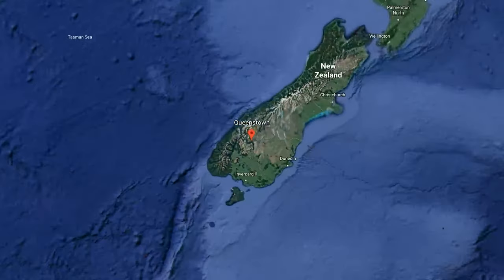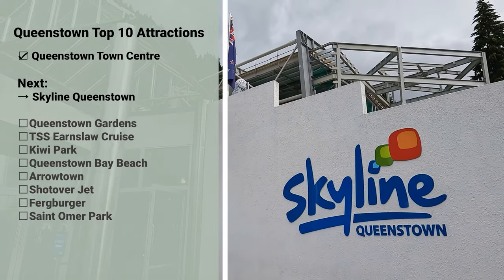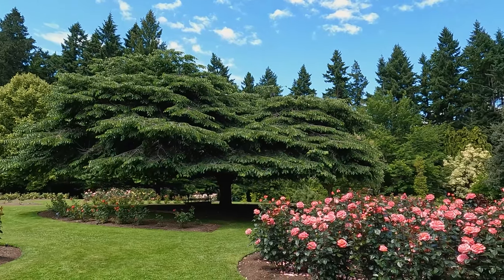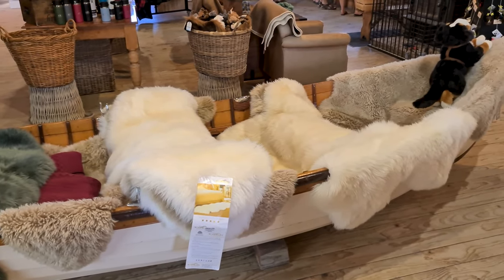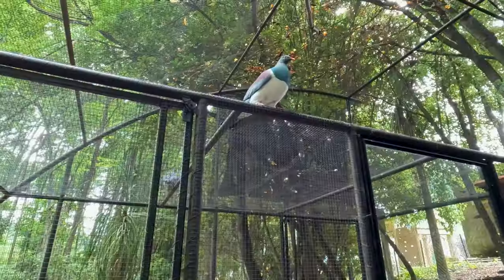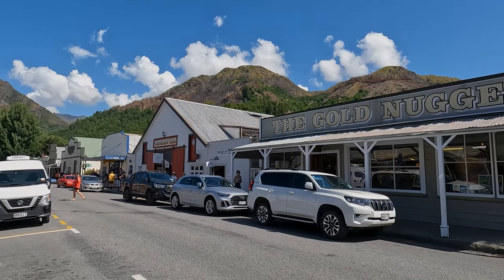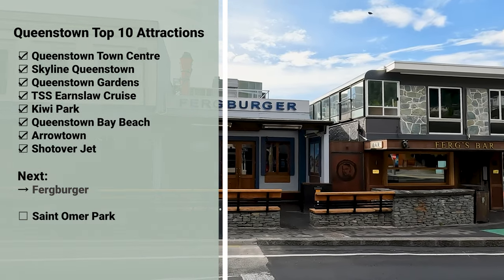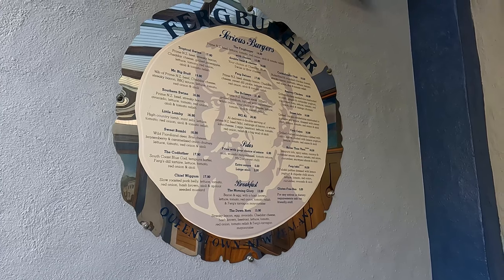[4k] Queenstown Top 10 Attractions | Queenstown New Zealand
In this video, we will take you on a tour of Queenstown, the adventure capital of New Zealand.

Time Stamp

00:00 Introduction
00:21 Queenstown Town Centre
02:00 Skyline Queenstown
03:15 Queenstown Gardens
04:34 TSS Earnslaw Cruise
05:40 Kiwi Park
07:23 Queenstown Bay Beach
08:36 Arrowtown
10:24 Shotover Jet
11:45 Fergburger
12:40 Saint Omer Park

👉All material in this video is original and personally recorded by Rez World Travel (formerly known as Travel.Rez.Official) on location.